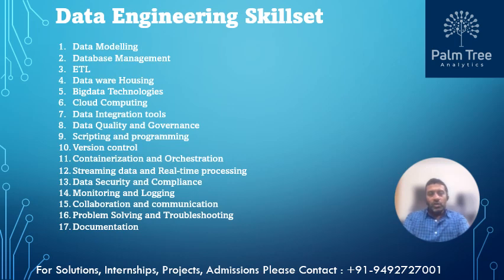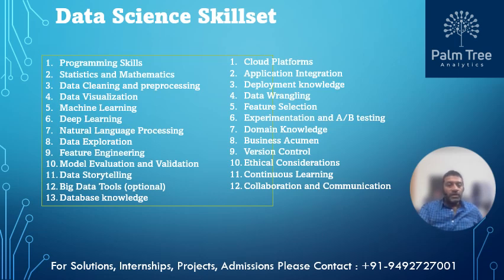Data Analyst Engineer Scientist Skillset Comparisons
This video is about the comparison of Data Analyst, Data Engineer, Data Scientist skill sets.
There are certain skills are common, some skills are unique to themselves.
But if one is good at one kind of skillset, can manage other skill sets too as well.